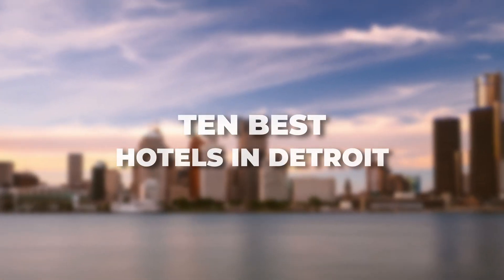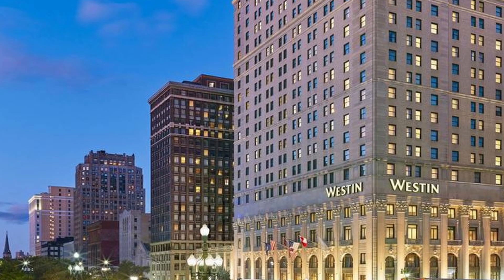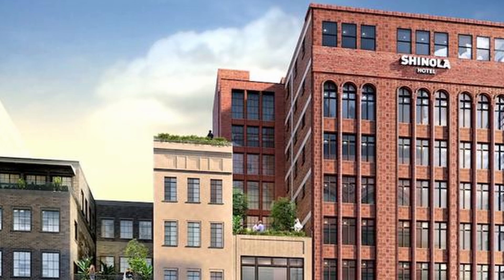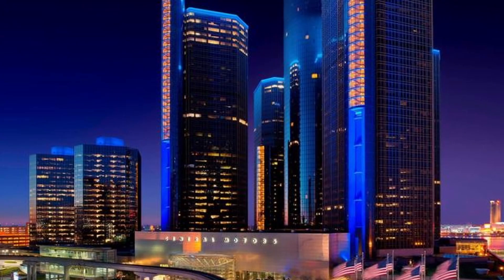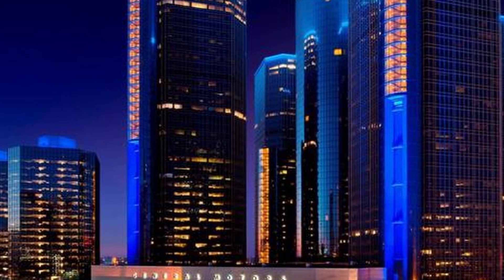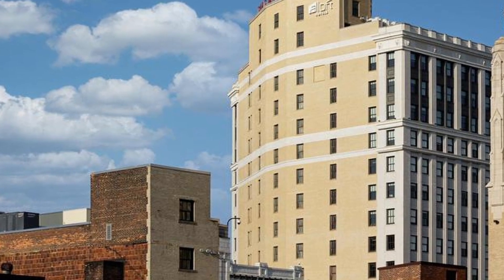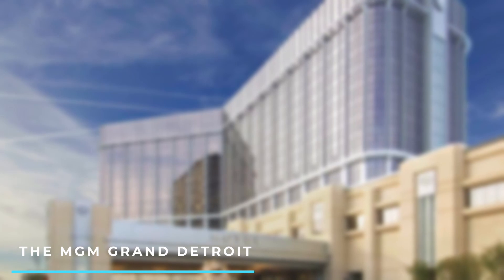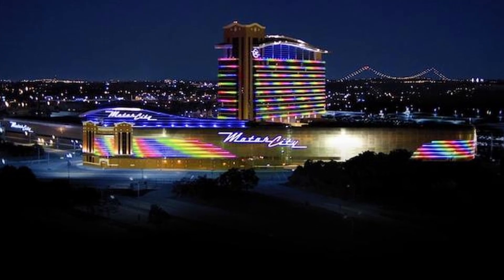10 Best Hotels In Detroit | Best Places To Stay In Detroit | 2023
10 Best Hotels In Detroit | Best Places To Stay In Detroit

Indulge in luxury and comfort with our YouTube video showcasing the "10 Best Hotels in Detroit." The Motor City offers a range of exceptional accommodations that cater to every traveler's needs. Experience elegance and sophistication at the iconic Detroit Marriott at the Renaissance Center or enjoy the modern luxury of the Shinola Hotel. Discover the historic charm of The Westin Book Cadillac Detroit or immerse yourself in the stylish ambiance of the Aloft Detroit at The David Whitney. Whether you prefer the contemporary design of the Detroit Foundation Hotel or the upscale amenities of the MotorCity Casino Hotel, each hotel on our list offers a unique blend of comfort, convenience, and top-notch hospitality. Join us as we take you on a virtual tour of Detroit's top hotels, and get ready to experience the epitome of relaxation and luxury in the heart of the Motor City.